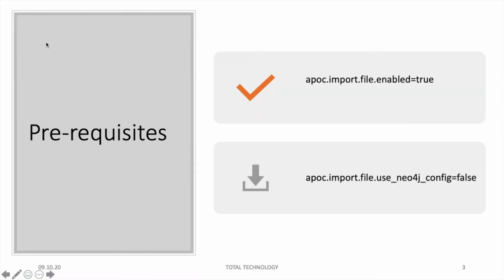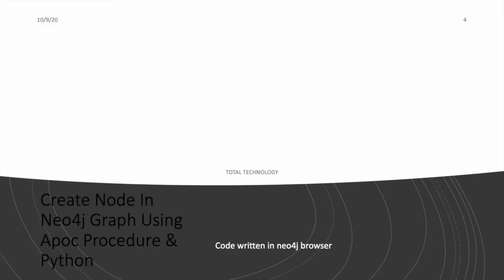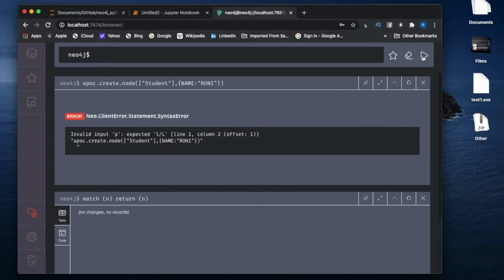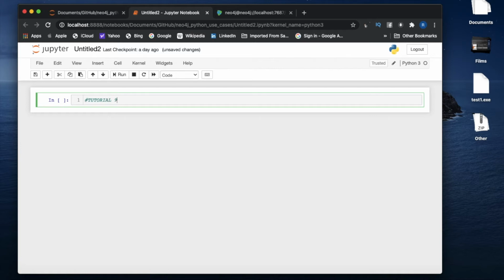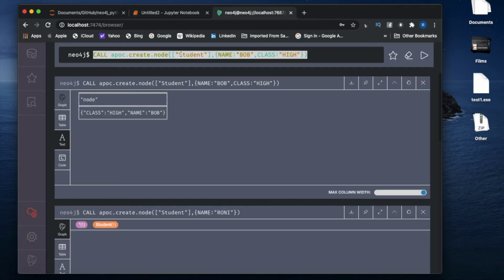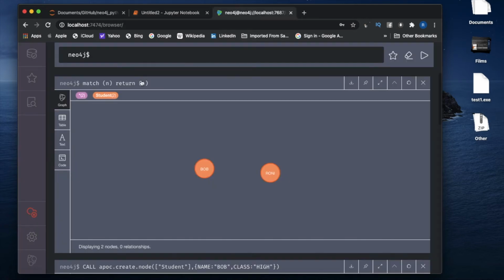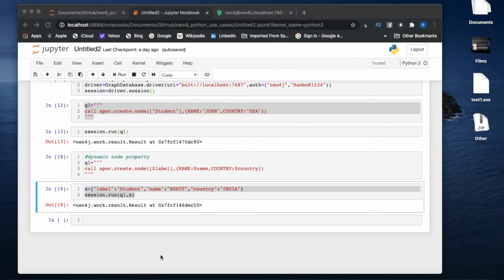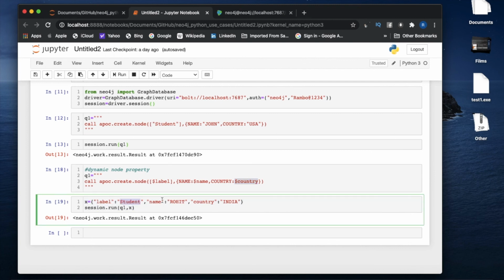NEO4J|NEO4J TUTORIAL|Neo4j Python|Create New Neo4j Node Using Apoc Procedure|PART:95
NEO4J
NEO4J TUTORIAL
NEO4J PYTHON
NEO4J CYPHER
delete nodes from neo4j graph by reading json input with the help of cypher ,apoc & python
set new node property for neo4j graph using csv input
create new neo4j node using apoc procedure & python
create new neo4j node using apoc procedure